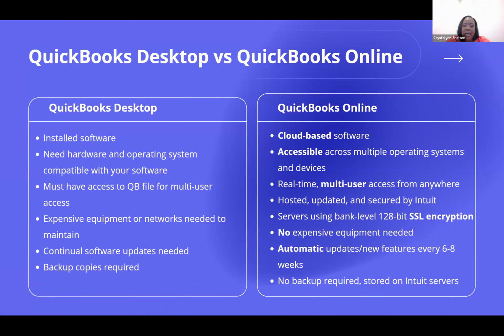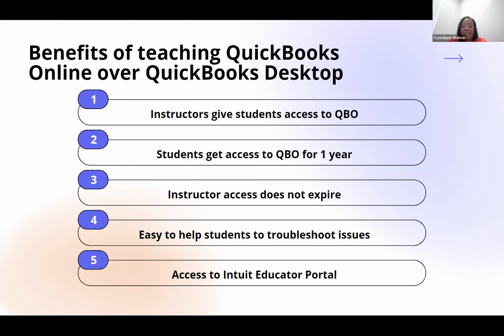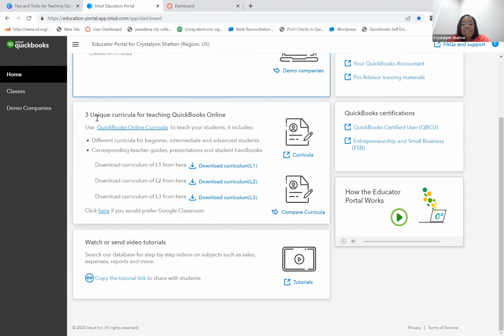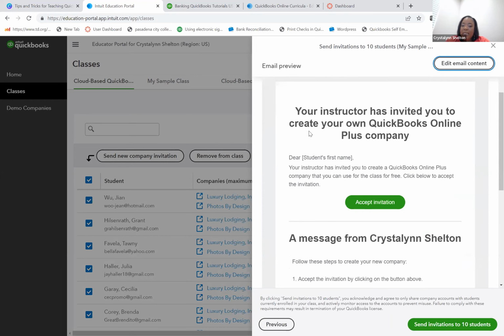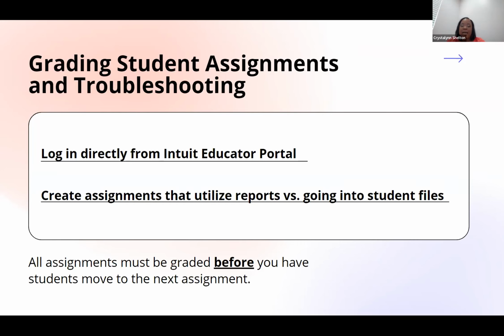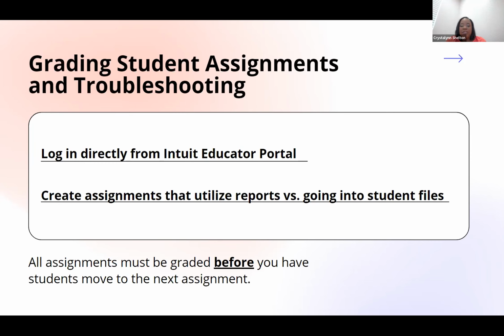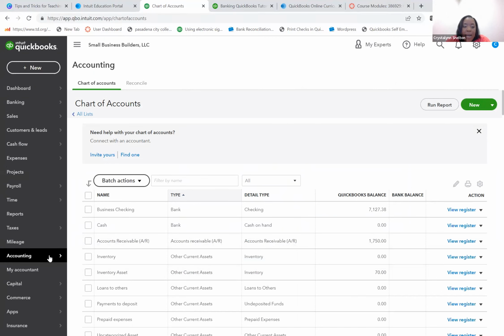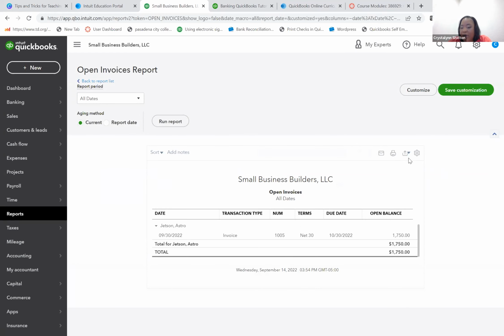Month of Intuit: Tips and Tricks for Teaching QuickBooks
Calling all accounting educators! This session is for you. Learn from a fellow accounting and Intuit QuickBooks expert, Crystalynn Shelton, CPA; Adjunct Instructor at UCLA Extension; Content Strategist at Technical Learning Resources, Inc. Walk away with tips and tricks for teaching Intuit QuickBooks in your classroom, plus learn how to navigate the switch from Intuit QuickBooks Desktop to Intuit QuickBooks Online.

This session was part of Certiport's Month of Intuit program.